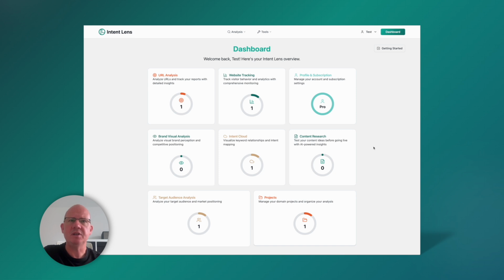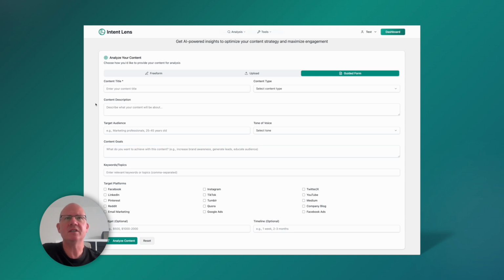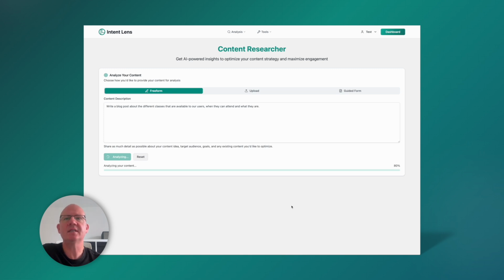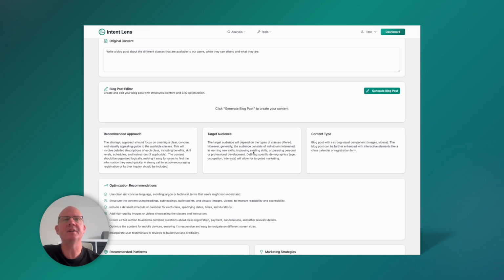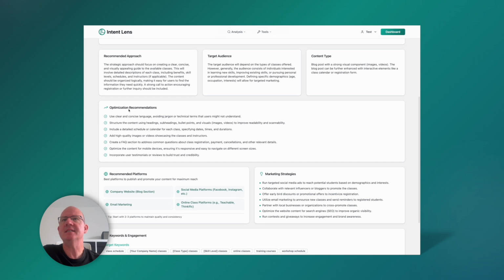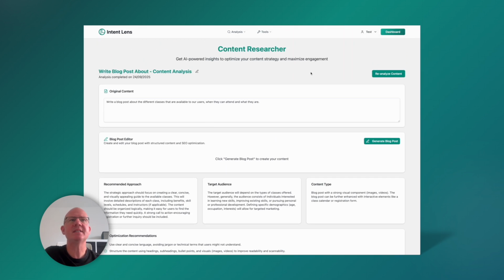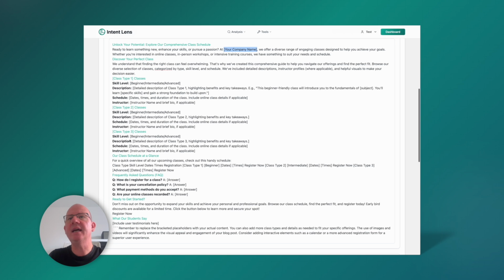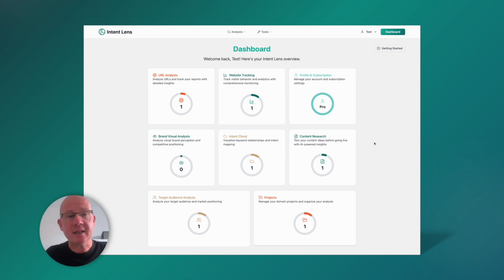Intent Lens Part 7 : Content Research Tool Demo - Brainstorm, Analyze & Generate Content Ideas!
This video provides a comprehensive demonstration of Intent Energy's powerful content research tool, designed to revolutionize your content creation process. Discover how to brainstorm new ideas, analyze existing concepts, and even generate initial content drafts with ease. The speaker walks through the tool's features, showcasing how it provides strategic recommendations, identifies target audiences, suggests content types, and offers optimization tips, all from a simple text input. Learn how to leverage this tool to refine your messaging, enhance your brand's online perception, and drive greater engagement and sales. Whether you're planning a blog post, social media campaign, or website content, Intent Energy helps you focus your intention and achieve your content goals.

Key Takeaways
Intent Energy's content research tool helps users brainstorm, analyze, and generate content ideas from scratch.
It offers diverse input methods, including free-form text, document uploads, and a detailed form for specific content parameters like target audience and tone.
The tool provides detailed strategic recommendations on content approach, target audience, content type, optimization, platforms, and marketing strategies.
It suggests relevant SEO keywords and can generate an initial, editable blog post draft, significantly streamlining the content creation process.
The ultimate goal of the tool is to help businesses clarify their messaging, enhance brand perception, and drive customer engagement and purchases.

Explore Intent Energy's content research tool today and transform your ideas into impactful content!